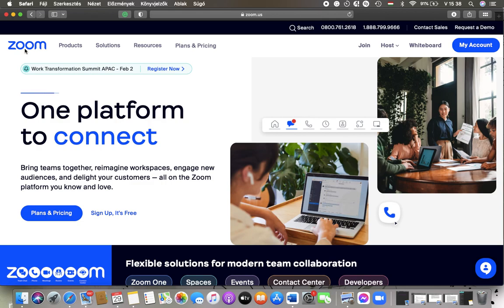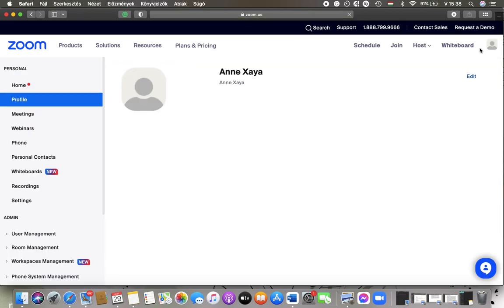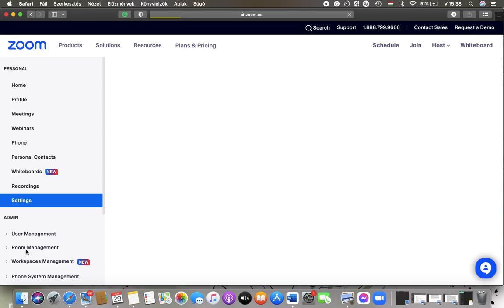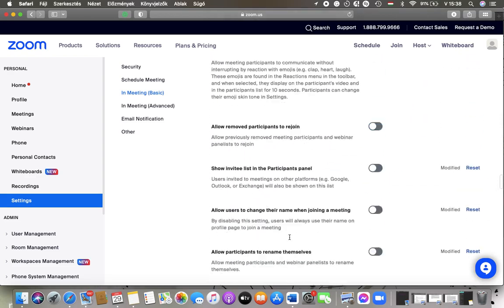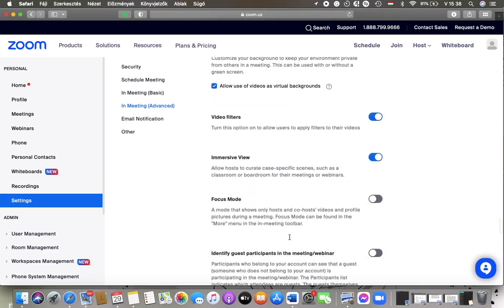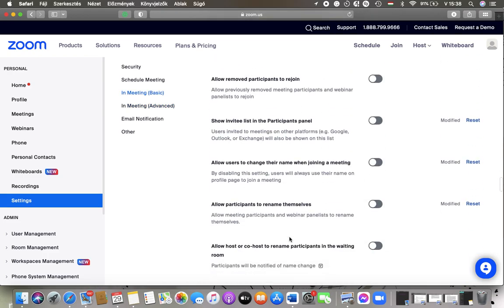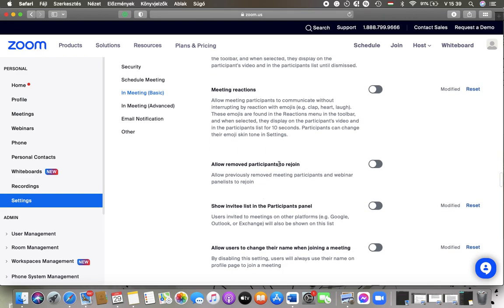How to allow removed participants to rejoin on Zoom?